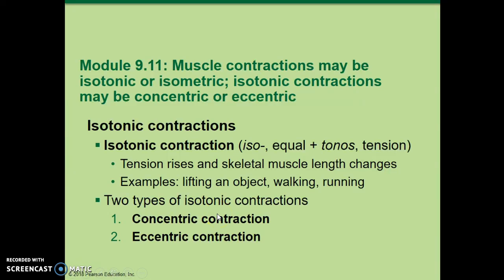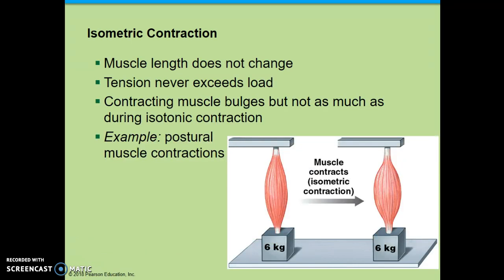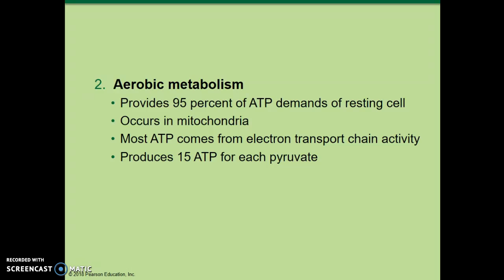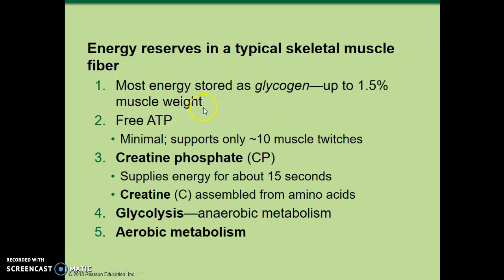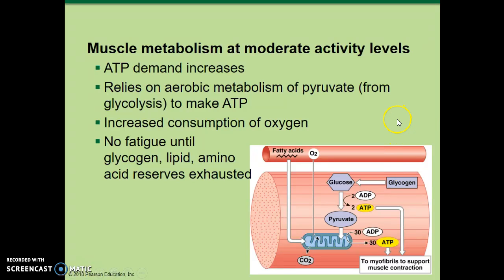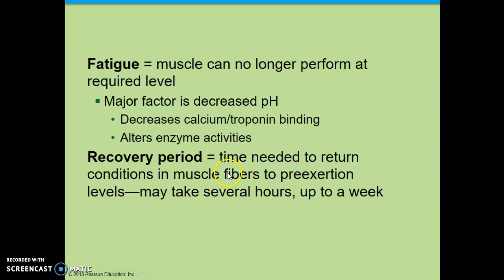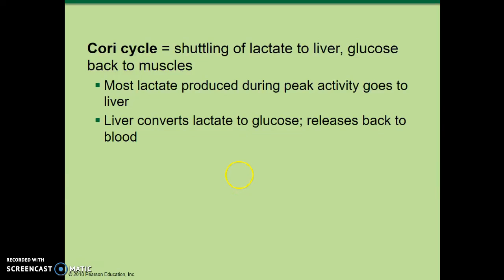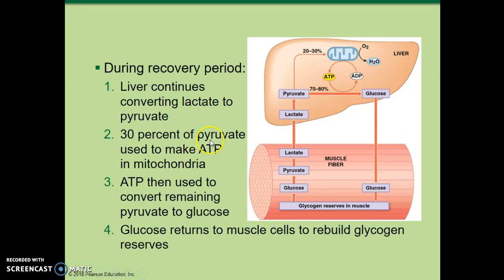Chapter 9 Part 5 Slides 96-120